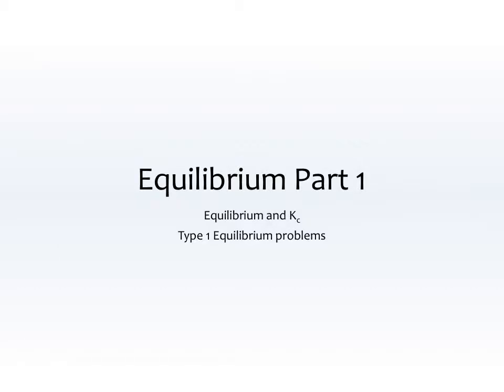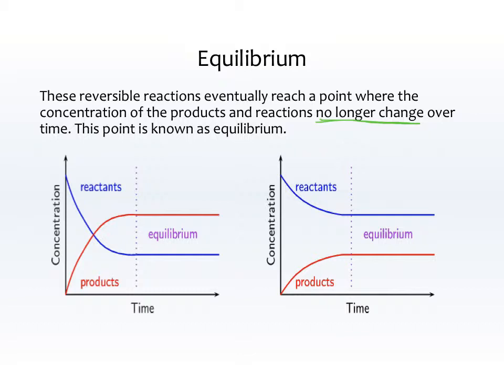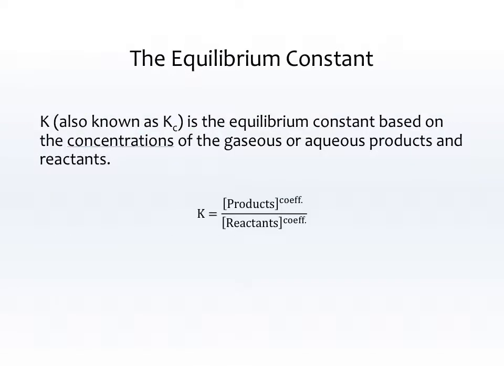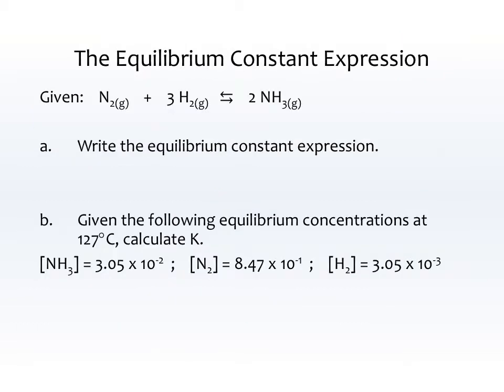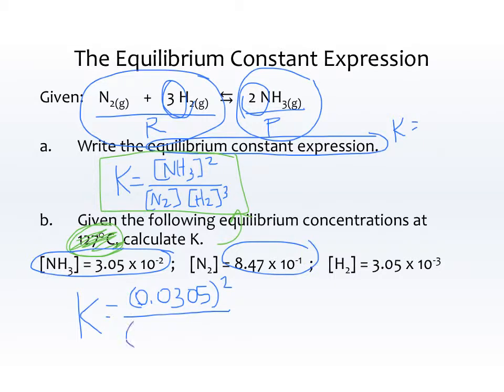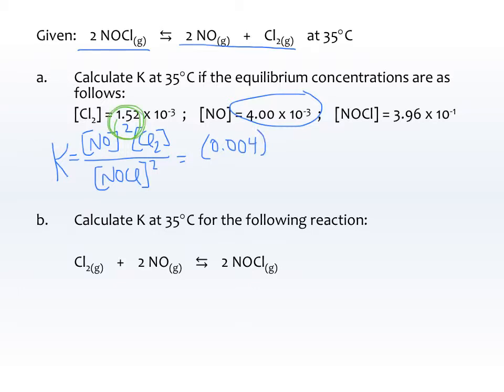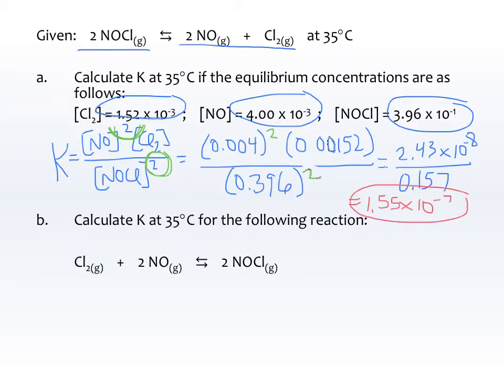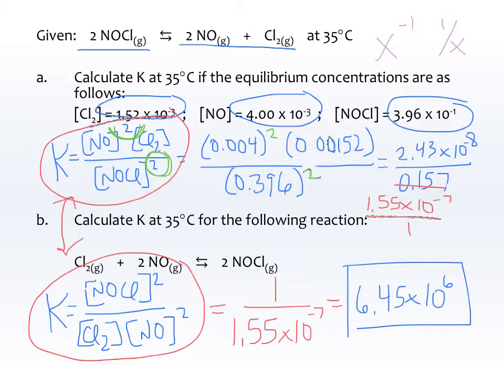Equilibrium: Part 1